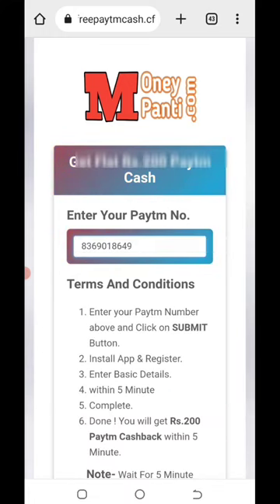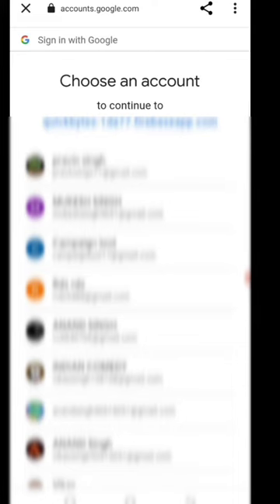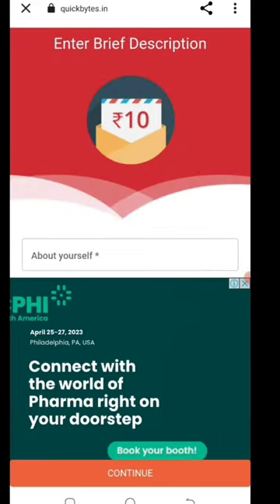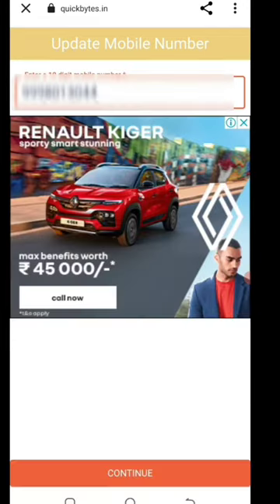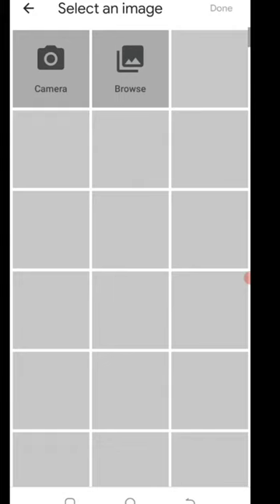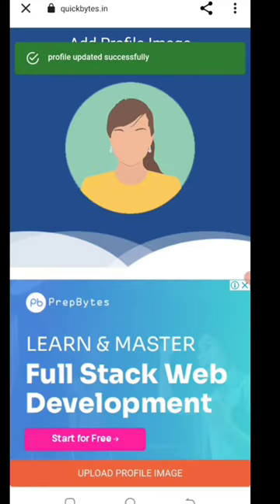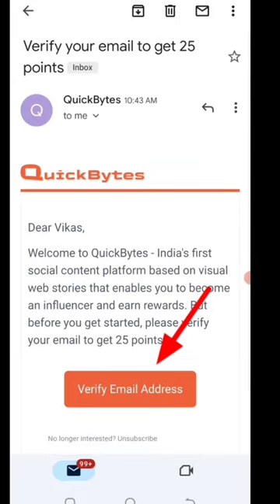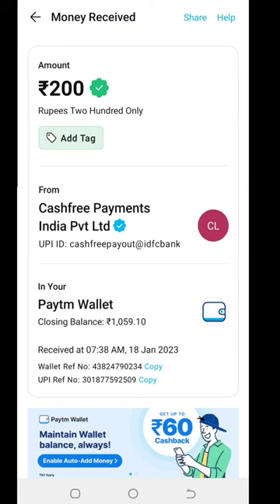🤑Today New Campaign Loot Offer 200₹+200₹ Instant Paytm Cash || Tasks💰Campaign BUG|| New Paytm app!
🤑Today New Campaign Loot Offer 50₹+35₹+₹ Instant Paytm Cash || Tasks💰Campaign BUG|| New Paytm app

new offer misscall
new miss call offer 2022
new miss call offer
new number for misscall
new miss call number
10rs instant paytm cash only
new offer miss call
today new campaign
paytm cashback
missed call
miss call
today new paytm loot offer
misscall offer
digitaltak press
loot ka dhn channel
new misscall offer
par number 50 miss call loot today
new bug miss call loot today
mis call loot offer today
paytm new bug offer today
loot offer today
new miss call offer 2023 today
miss call loot 50₹
new missed call offer 2023
new miss par number
missed call offer 2023
paytm loot
new miss call offer instant payment
new miss call offer 2023
paytm 200 cashback
my jio app se free data kaise se paye
jio free data code 2023
jio 2023 free data offer
jio new year free 2gb data offer
2023 jio new year free data
new miss dali offer

cash loot app

today paytm earning app

paytm campaign loot today malayalam

new bug loot offer today

new earning loot today

new miss call cashback
i help you 1.2
paytm 125 cashback
paytm 100 cashback
g league
today new loot offer
basketball
today new miss call loot
new missd call loot
new loot today
only miss call loot
new sms loot
cashback offer
bonbita paytm cashback offer
cadbury offer
paytm live loot offer today
instant paytm cashback offer
today new offer
mis call loot today
1 miss call 10 paytm cash
new offer
new miss call loot offer 2023
new paytm cashback offer
new cadbury paytm cash offer
new missed call loot offer
paytm new all user offer today
paytm loot offer today live
earning app
new self earning app
self earning app
misscall loot
missedcall loot
new miss call instant cashback offer
missed call loot
only miss call get ₹10
cashback free
shorts
new missed call loot today
new miss call offer 2022 today
new miss call loot offer
1 miss call 10 paytm cash 2022 today
jagdeesh up wala
1 miss call ₹10
2023 new earning app
call and earn paytm cash
missd call loot
new missd call loot today
call paytm cash
miss call loot offer
mis call loot paytm cash
mix tech jiten video
mix tech jiten channel
camping loot today
today new camping
today new paytm offer
miss call and eran paytm
new loot camping 2022
mis call loot today malayala
miss call and earn paytm cash today
new campaign loot
today new campaign offer
new loot offer
1 miss call
earning jayanto
free 10 rs paytm cash instantly
miss call and earn paytm cash instantly
earning rajib
today new miss call
free paytm cash offer
miss call back offer
new phone number miss call today
new sms sap code number
flat 50 cashback offer
get 50 cashback offer today
sms loot today
miss call offer 2023
refer earn application
new loot miss call offer today
new offer miss call today
2023 new offer misscall
2023 new earing app
paytm fuel wallet offer today
new miss call loot 2023
earn money
new loot
earn mony loot
my fidelity offer
cashback offer today
paytm new loot offer
paytm new offer
paytm new offer 2022
paytm offer
paytm offers
paytm offers today
tech video j
today paytm loot
today paytm offer
2023 new miss call offer
new missed call number
missed call paytm cash
new number for missed call
miss call loot offer today
2023 miss call loot offer today
paytm new bug offer
 today
new missed call offer 2022
miss call lot offer today
instant miss call offer today payment